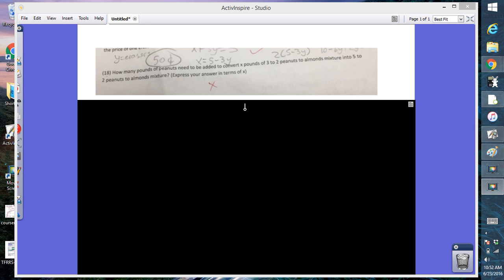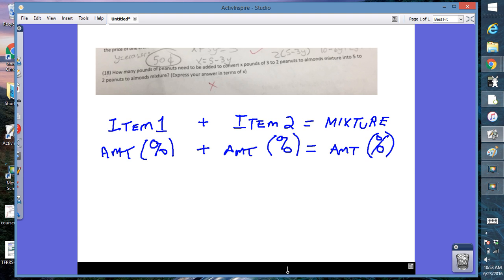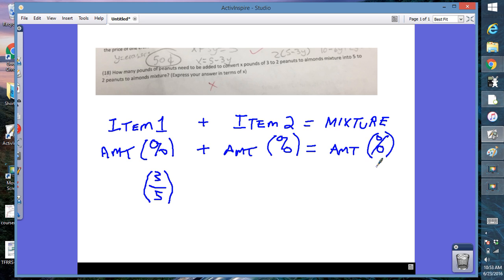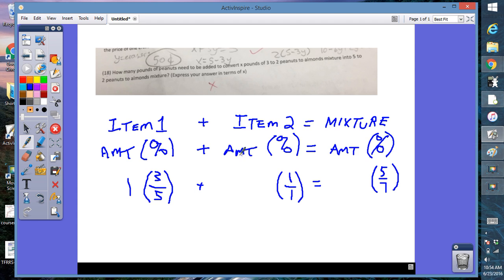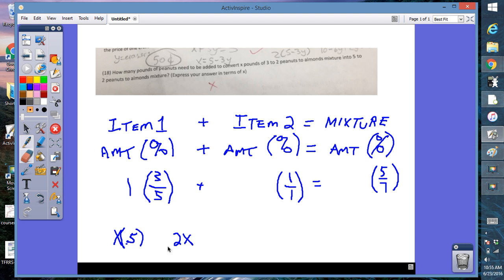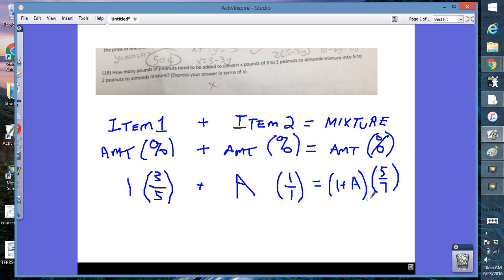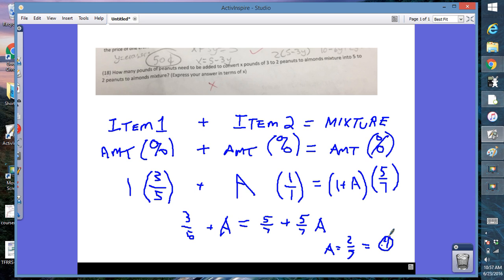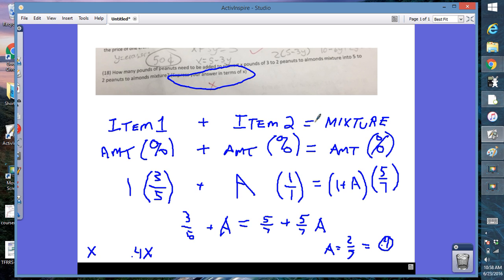Alg Peanut Mixture